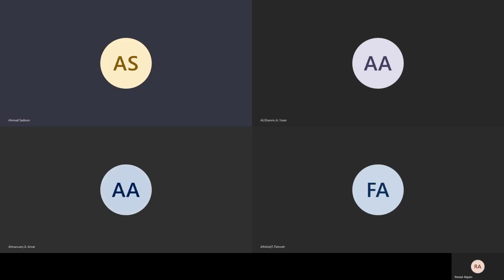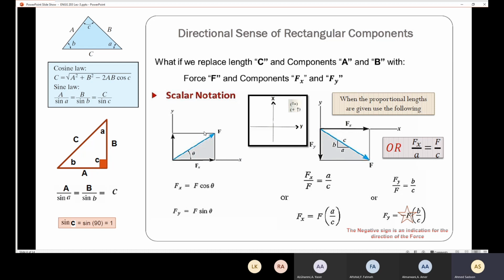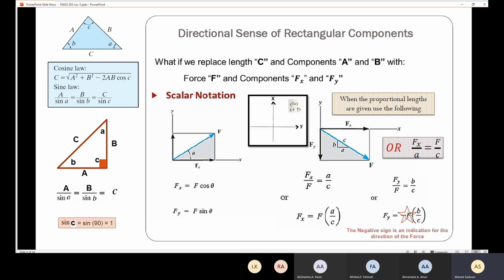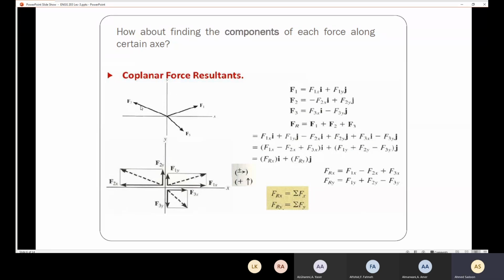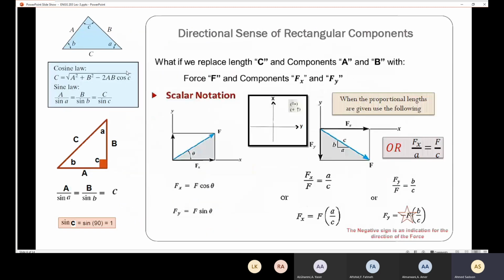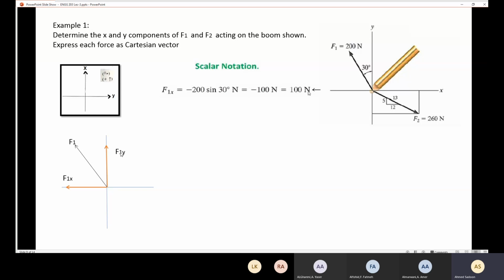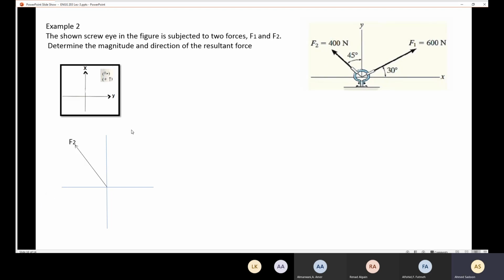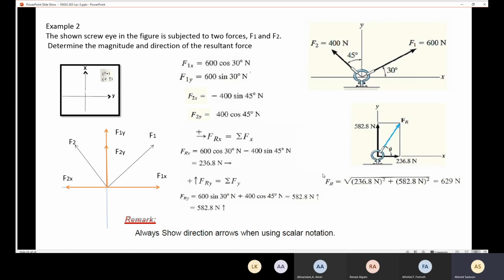Statics Lecture 3 (Addition of a System of Coplanar Forces)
Lecture objectives
- To express force and position in Cartesian vector form and
explain how to determine the vector’s magnitude and direction